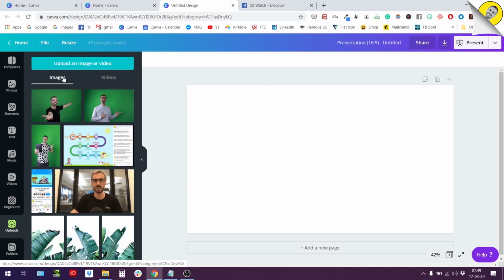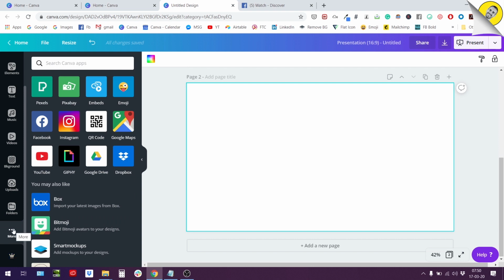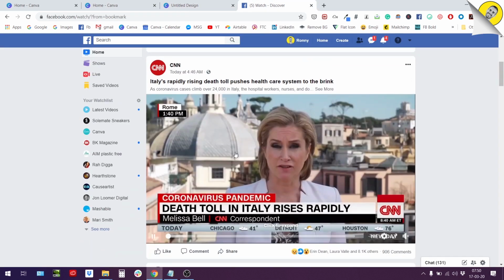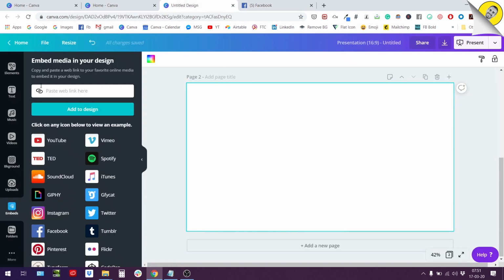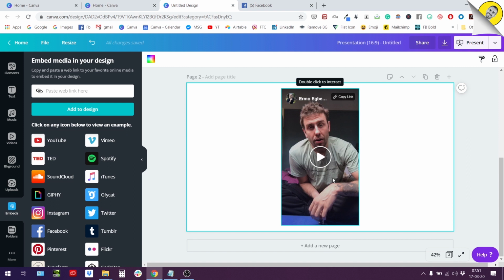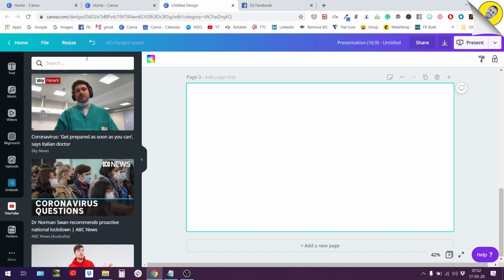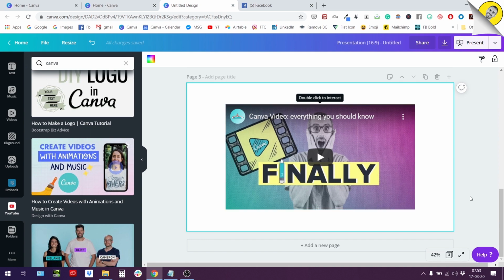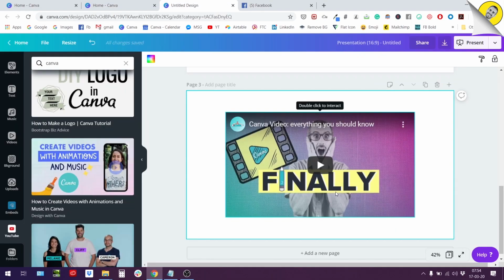How to work with video in Canva | Learn with Ronny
HOW TO USE VIDEOS IN CANVA (Canva Tutorial)

In this Canva tutorial, Ronny will show you 3 super easy and quick ways to import and embed videos in your designs. These tips (for Free and Pro users) apply to all sorts of videos, be it a video that you uploaded yourself, one that you picked from the extensive Canva video library, or even any video that you have found in Facebook, Youtube, Vimeo, a Ted talk… options here are endless!

A great tool to add valuable and engaging contents to your visuals!
We hope you enjoyed this tutorial! 😊

Ronny.